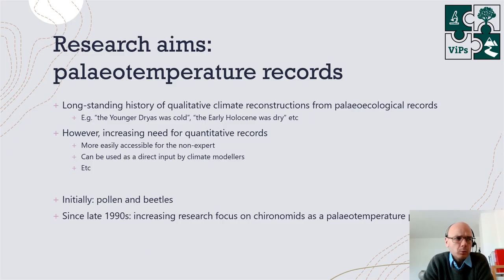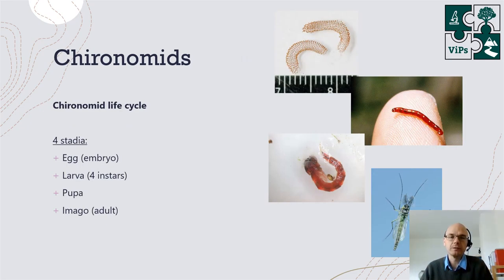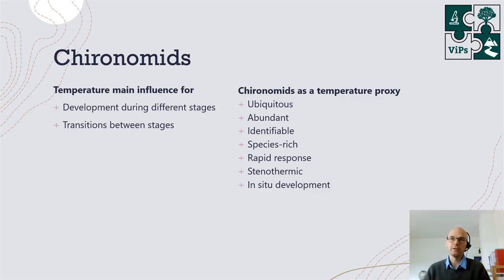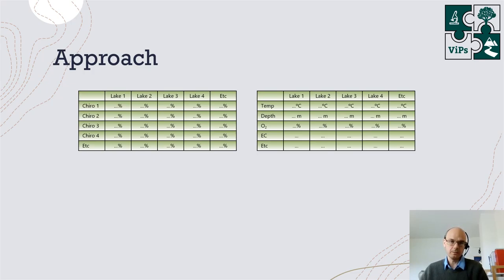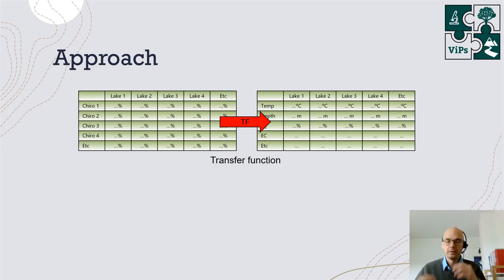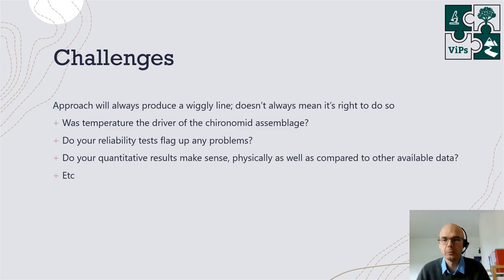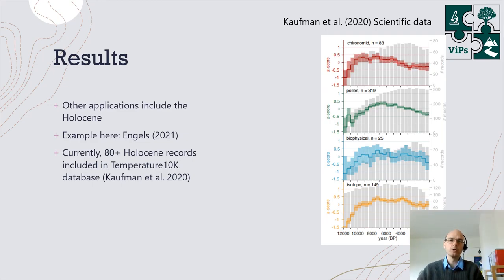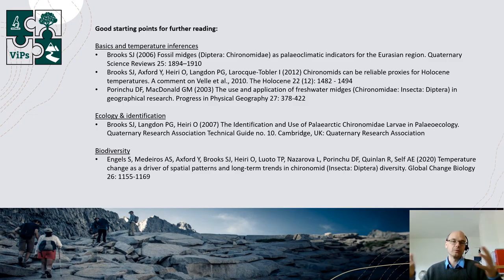ViPs Guest Lecture: Dr Stefan Engels, Chironomids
Dr Stefan Engels is a Lecturer in Physical and Environmental Geography with a specific focus on palaeoecology and Quaternary Science. He studies natural archives such as lake sediment records and peat bogs to reconstruct climate change and ecosystem dynamics on a range of time-scales.

This talk is aimed at UG level and provides an overview of what chironomids are and their use in Quaternary environmental change.